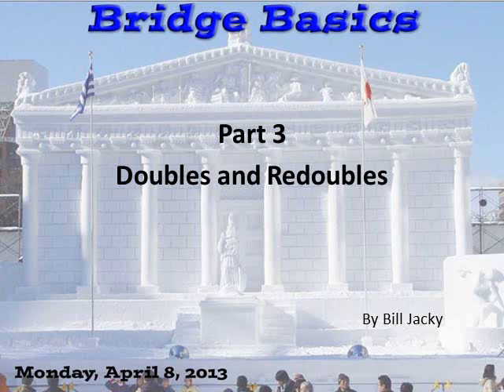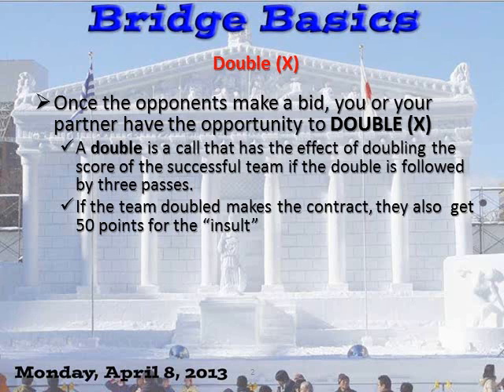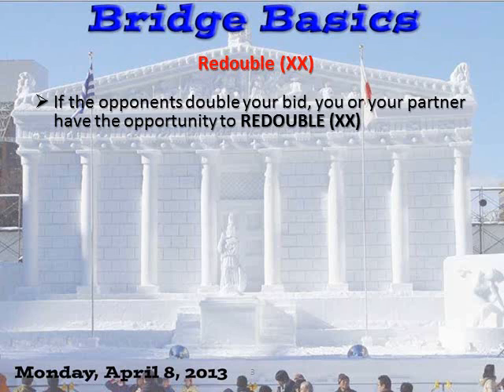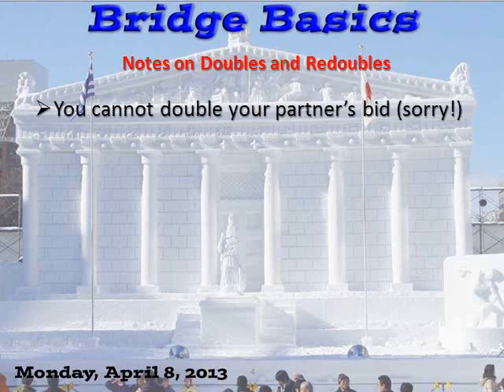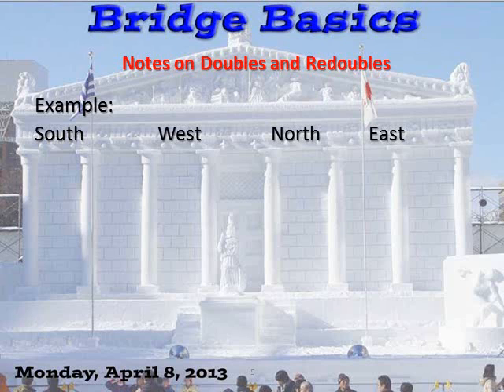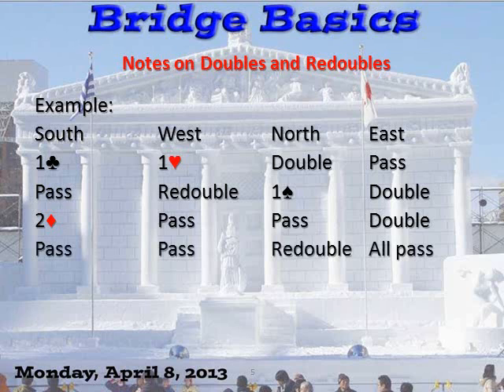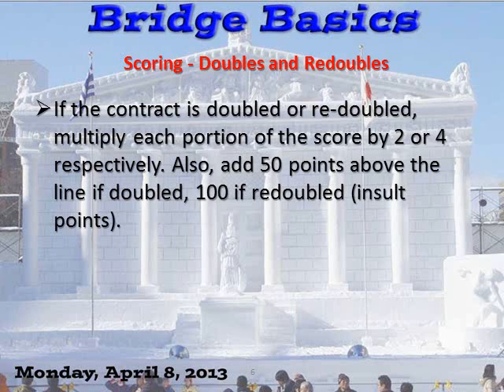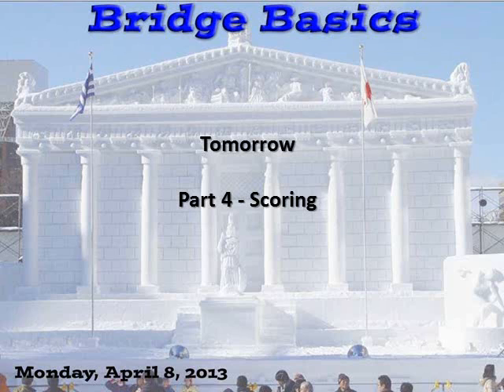Basics Part 3 2013-4-8 Doubles and Redoubles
What are Doubles and Redoubles?